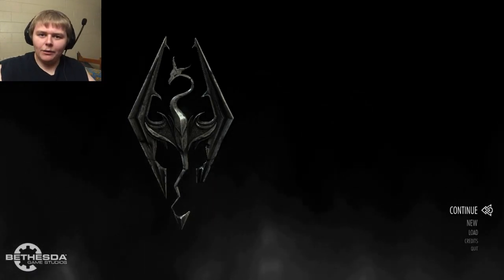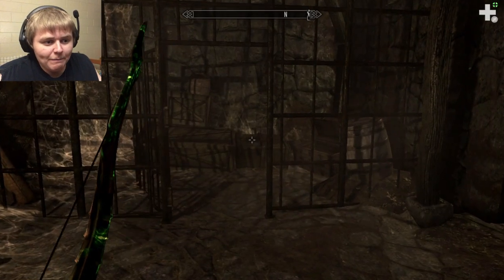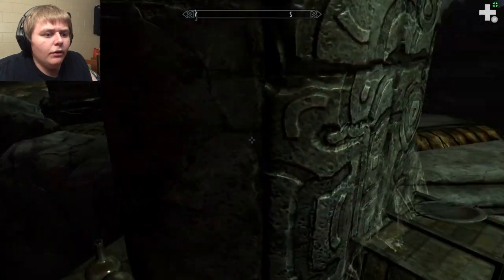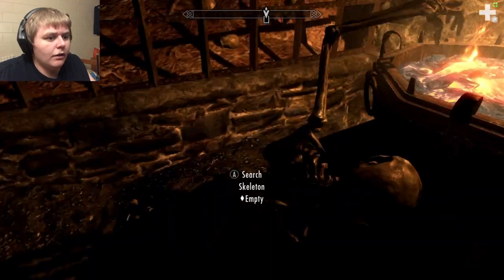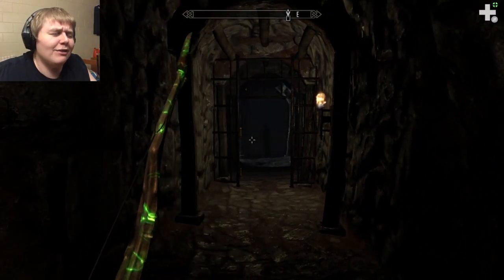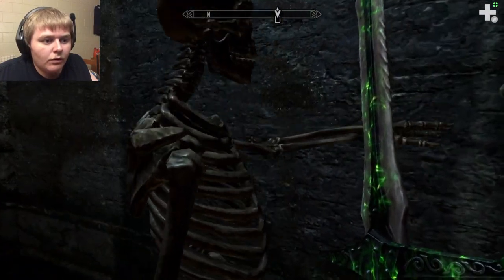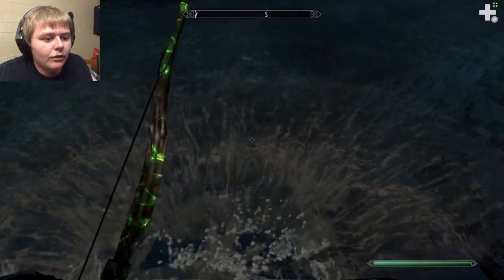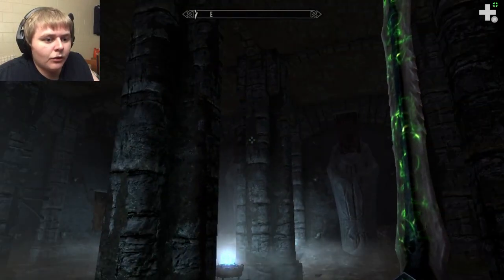2019 Halloween Special: Skyrim Horror Mod → Clockwork Castle: Part 1 - i am being stalked...